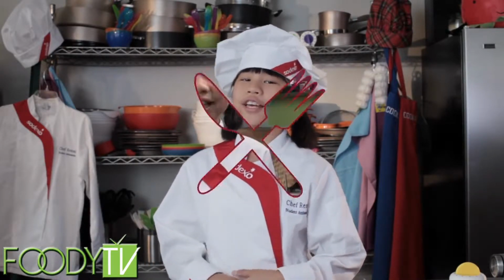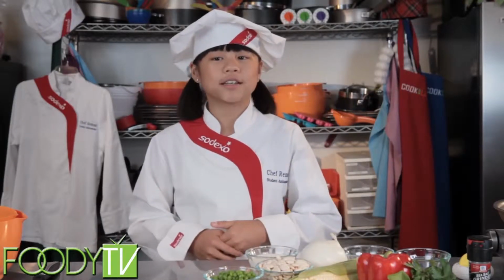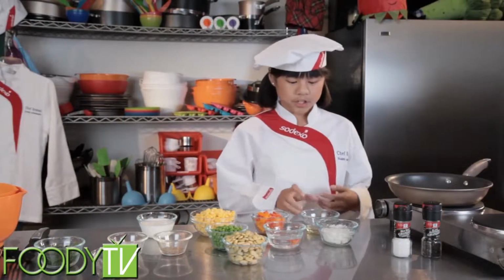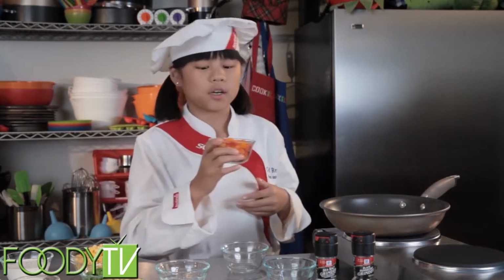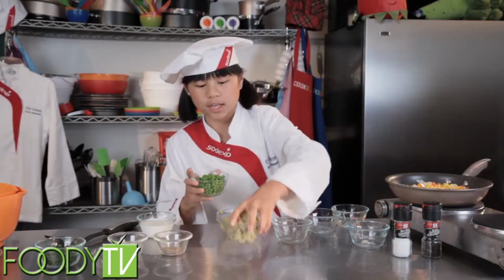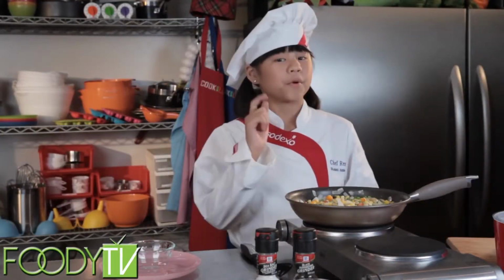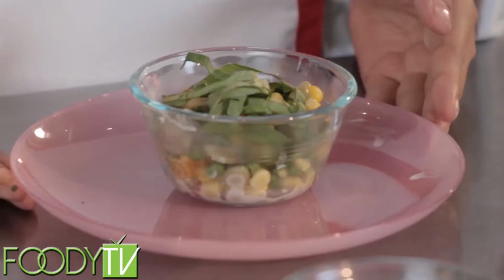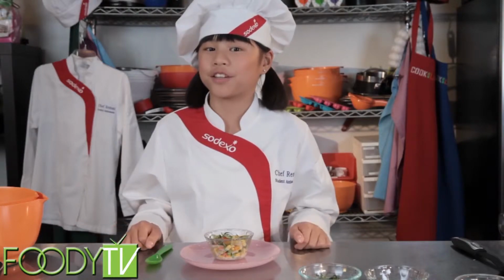Cook Time with Remmi - S1 Ep.4 - Sweet Summer Corn Succotash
Chef Remmi prepares a sweet summer corn succotash!